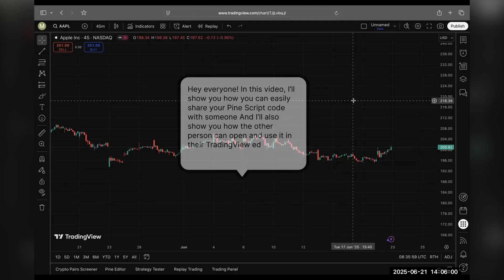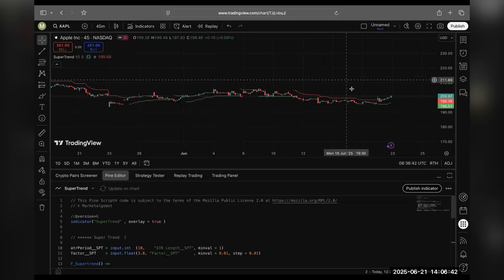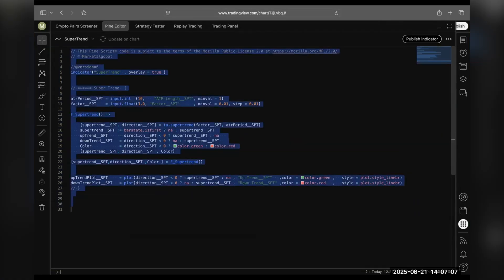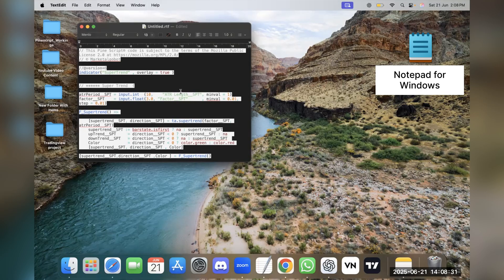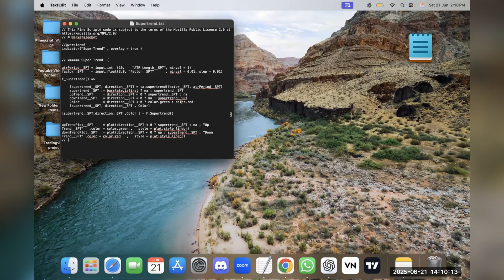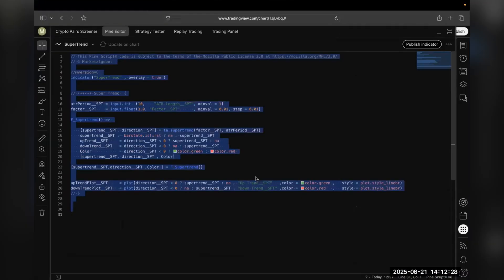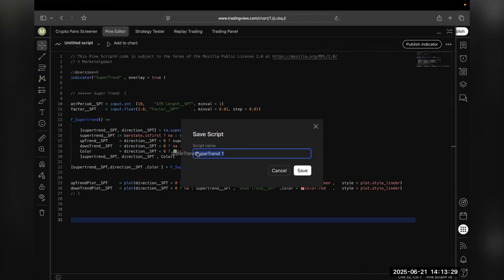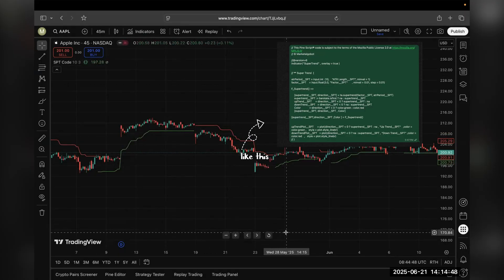No More Errors! Share & Use Pine Script Code PERFECTLY 💻✅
📌 Still copying Pine Script code the wrong way?
In this video, I’ll show you the right and easiest way to share and use Pine Script code in TradingView
🖥 Works for both beginners and experienced coders. Avoid common mistakes that cause Pine Script errors when pasting!

💡 Bonus tips included on what to do if code is shared as plain text.

🚀 Whether you’re sending or receiving Pine Script, this method keeps your code clean, bug-free, and super easy to handle.

🚫 Reuploading, copying, or redistributing any part without written permission is strictly prohibited. Legal action may be taken.